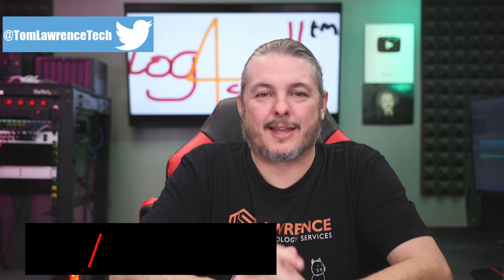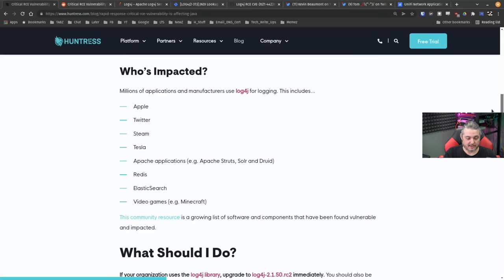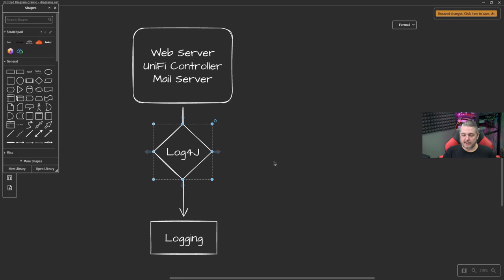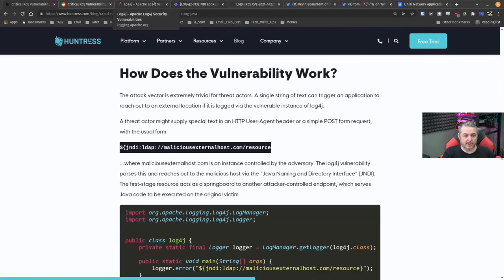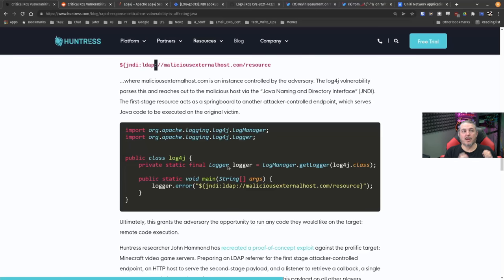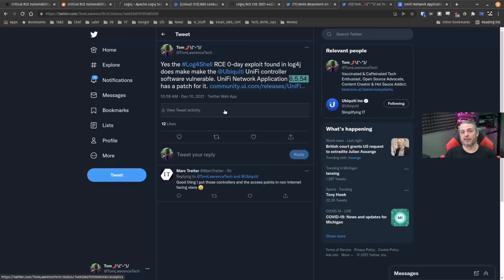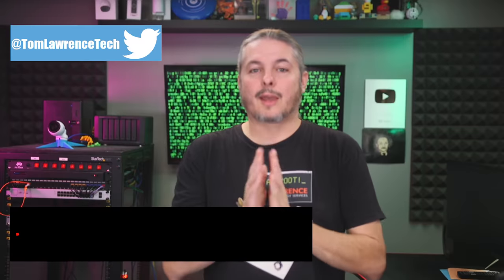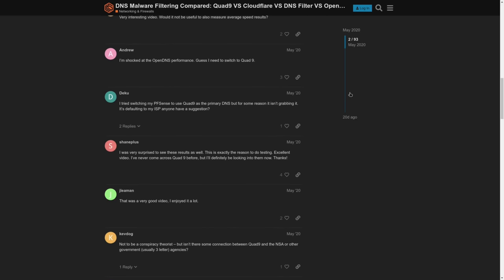Critical Vulnerability In Java log4j Affecting UniFi, Apple, Minecraft, and Many Others!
Huntress Blog Post